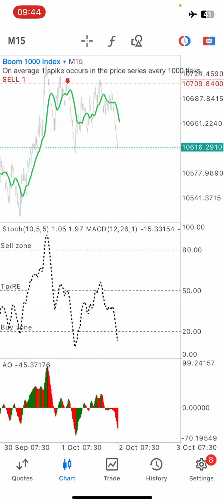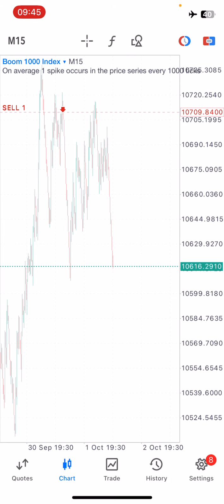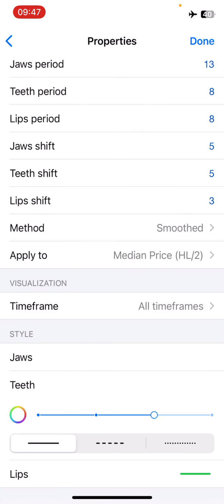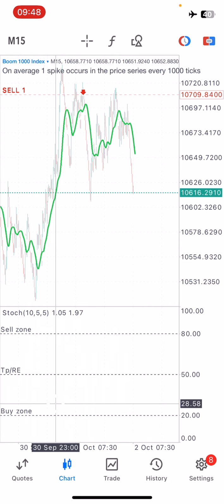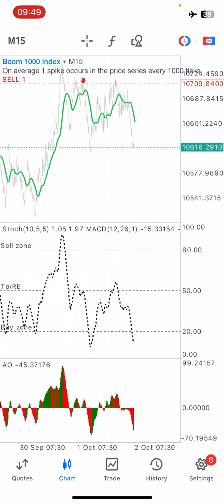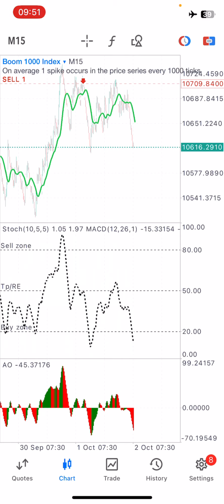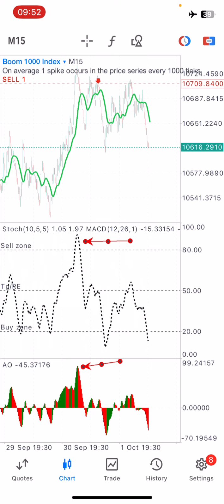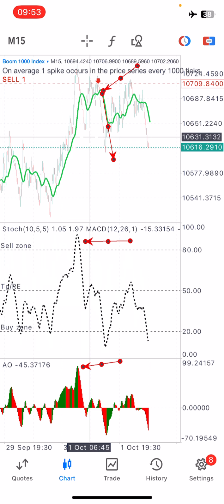New Boom and Crash Strategy for October 2023 ‼️| Make $100 Daily 💰🔥